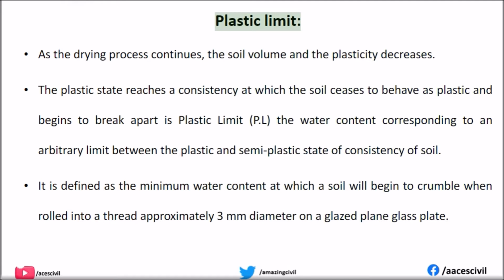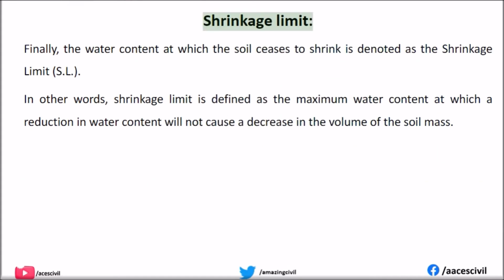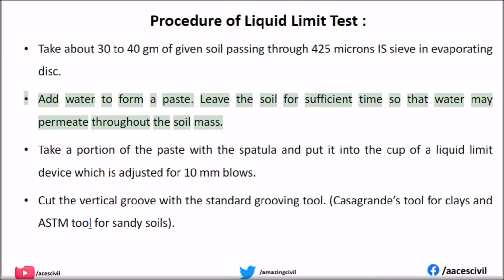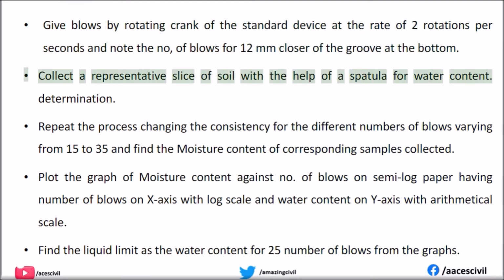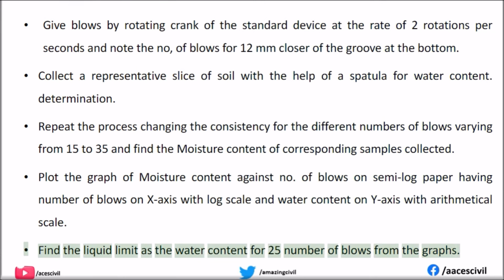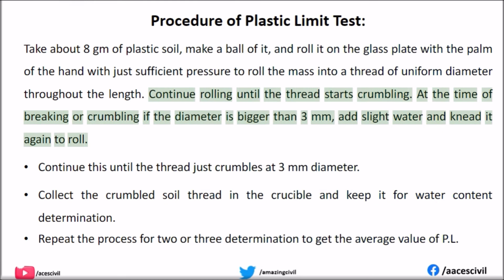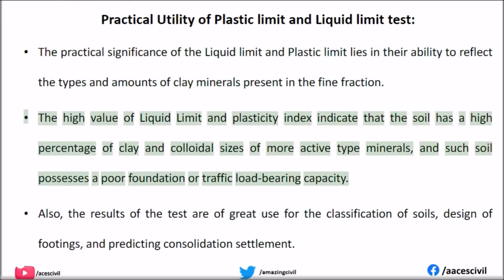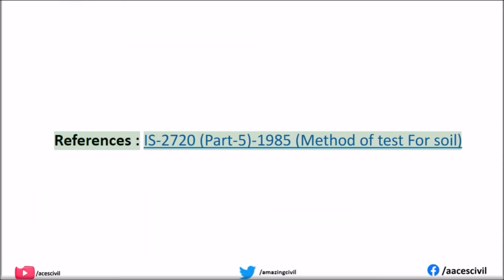Plastic Limit and Liquid Limit test for soil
This video shows the plastic limit and liquid limit of soil. Liquid limit of soil: